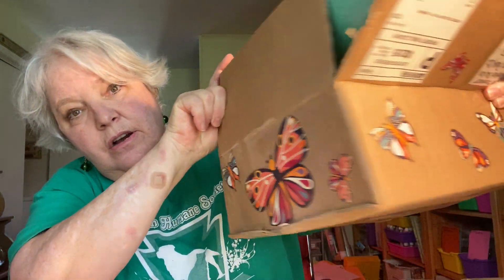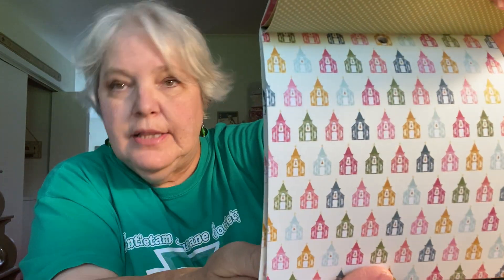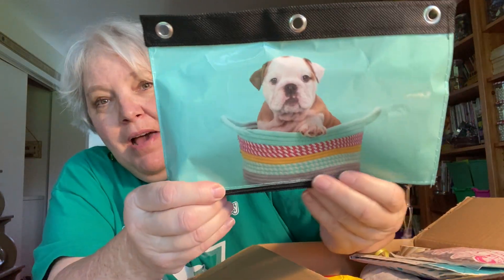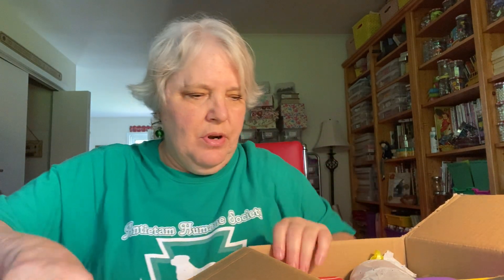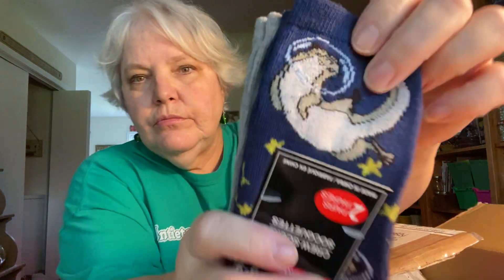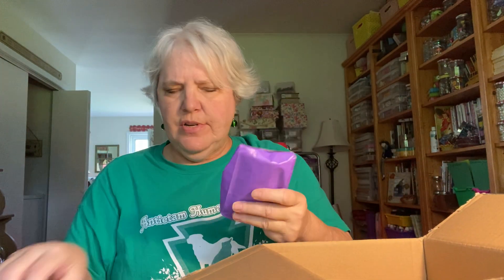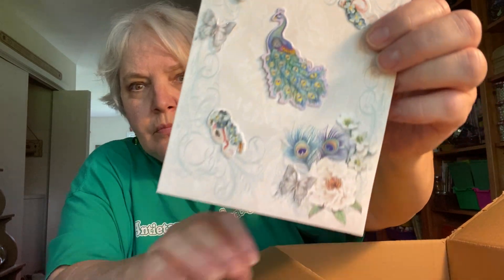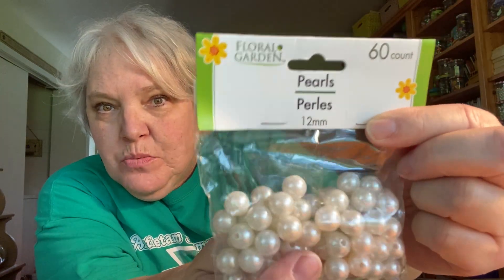Happy mail from Michele!!! 9-9-2020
Beautiful friend mail from my beautiful friend!!!